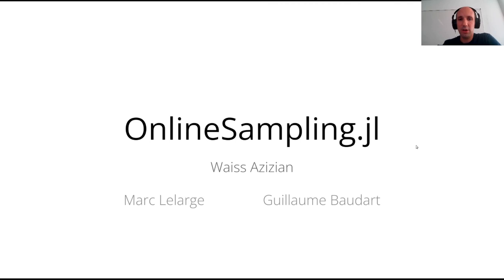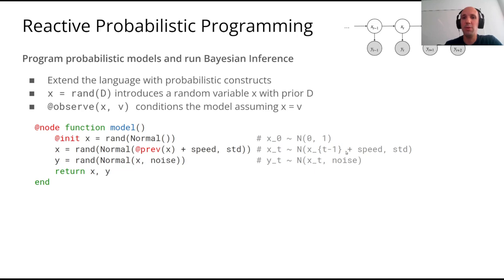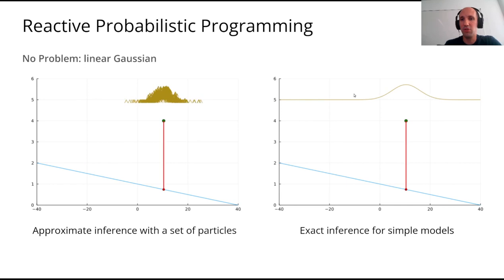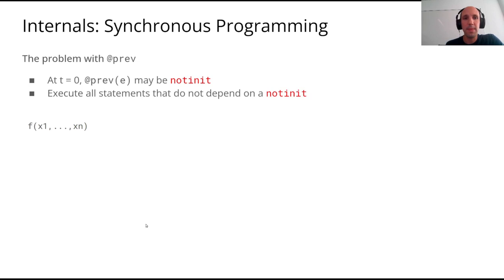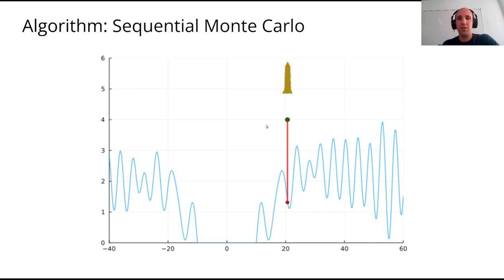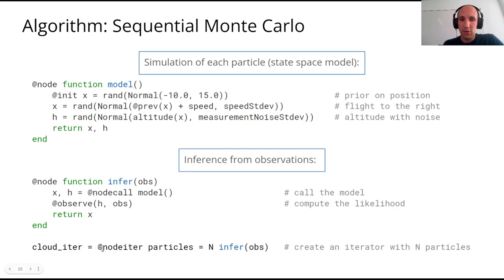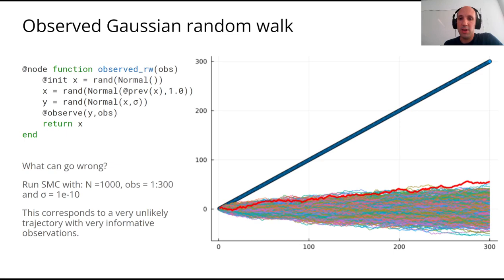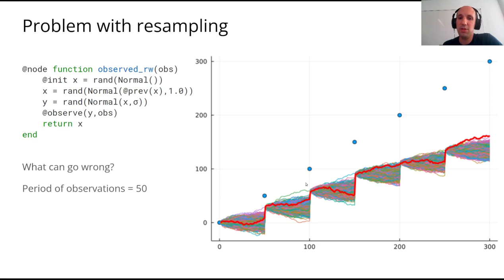OnlineSampling: Online Inference on Reactive... | W Azizian, M Lelarge, G Baudart | JulicaCon 2022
OnlineSampling.jl is a Julia package for online Bayesian inference on reactive models, i.e., streaming probabilistic models. Online sampling provides 1) a small macro based domain specific language to describe reactive models and 2) a semi-symbolic inference algorithm which combines exact solutions using Belief Propagation for trees of Gaussian random variables, and approximate solutions using Particle Filtering.

00:00 Welcome!
00:10 Help us add time stamps or captions to this video! See the description for details.